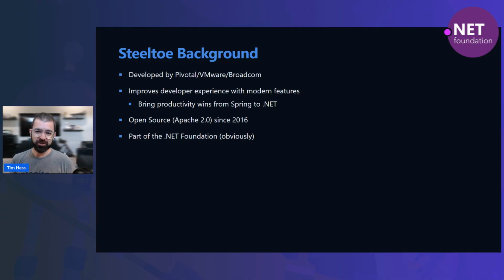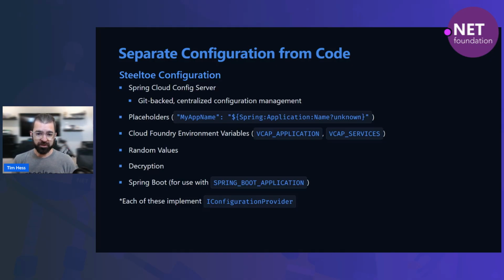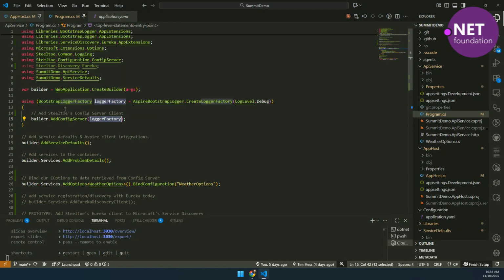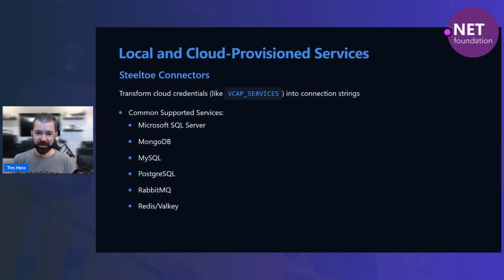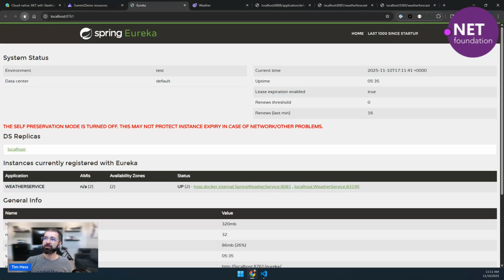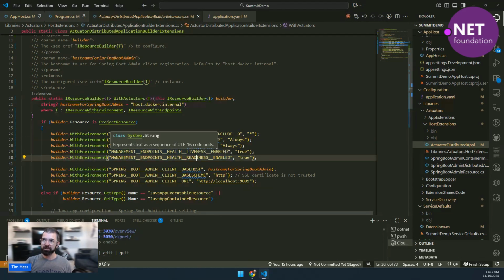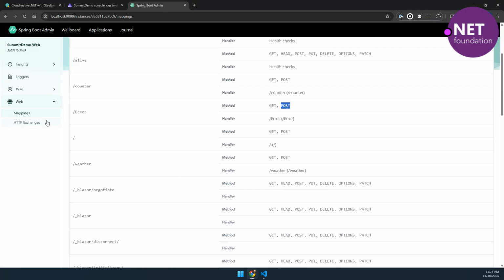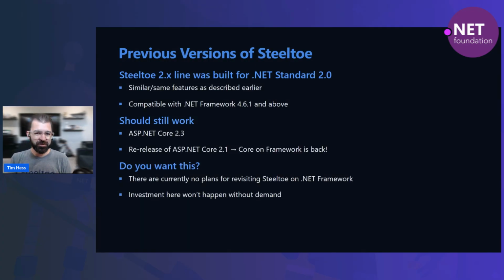DNF Summit 2025: Cloud-native .NET with Steeltoe with Tim Hess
Discover how Steeltoe brings cloud-native patterns to .NET applications. Tim Hess explores how Steeltoe simplifies building modern, scalable applications with service discovery, configuration management, circuit breakers, and more. Learn how to leverage these powerful tools to create resilient microservices on any cloud platform.

Speaker: Tim Hess